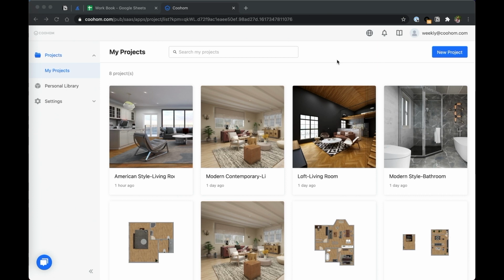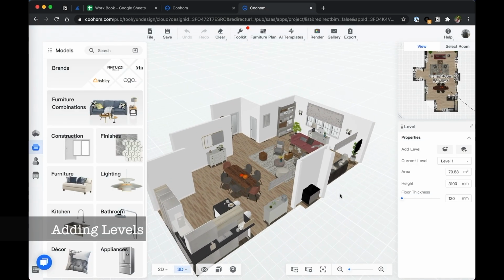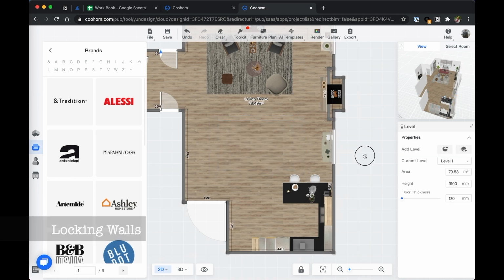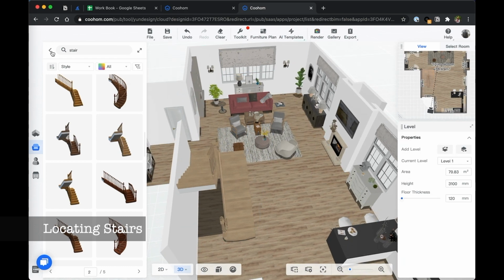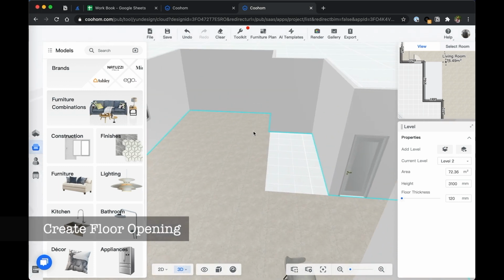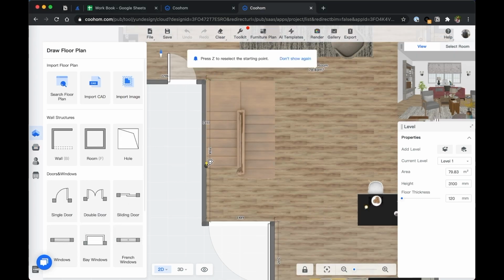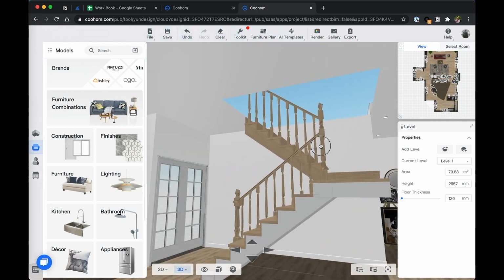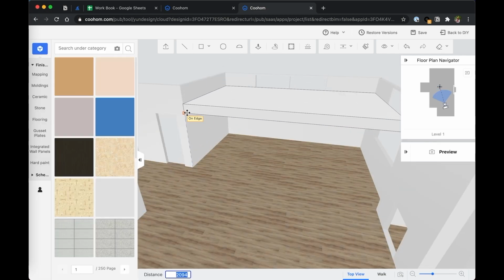Tips & Tricks | Everything you need to know about Levels - Part 1 | Interior Design